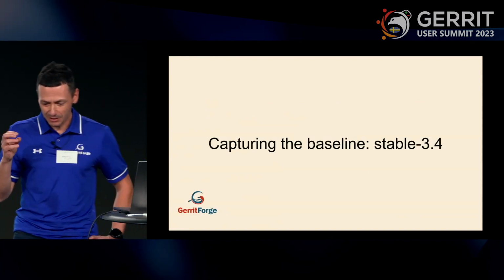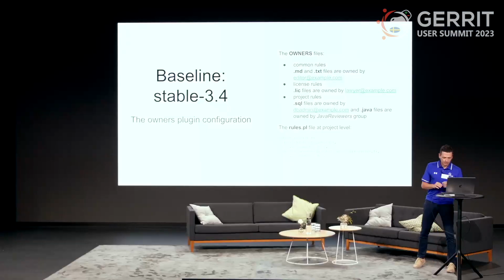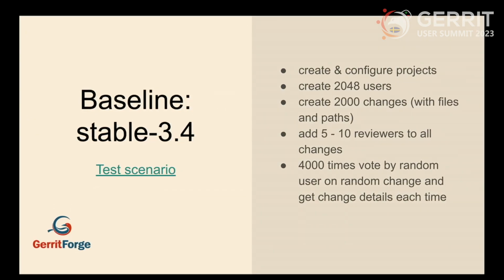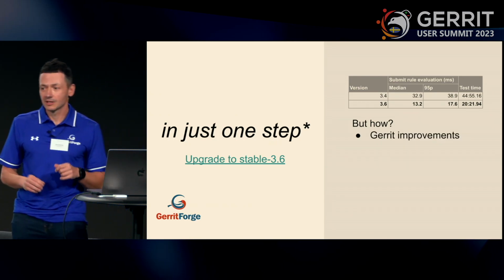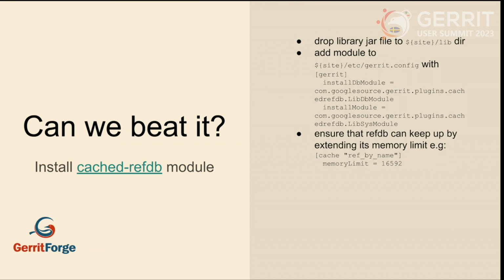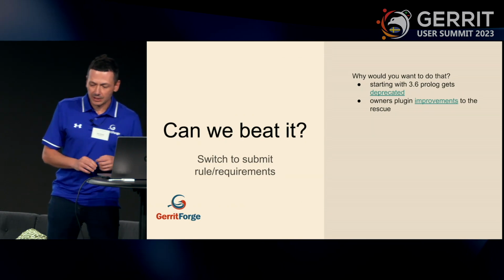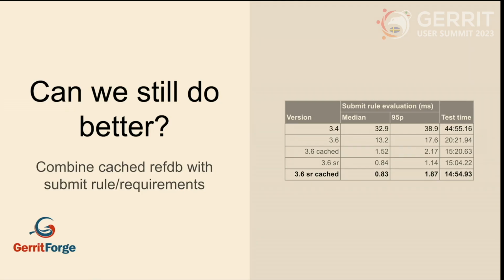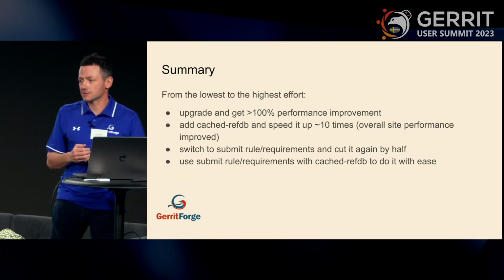How to make your owners plugin run faster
Gerrit User Summit 2023 - Hosted by Volvo in Gothenburg (Sweden)
The owners plugin has a powerful engine to fine-grain certain files or directories gating, but it comes at a price.

In this talk, I will explain the latest owners' plugin improvements and how your Gerrit projects could benefit from them.

By Jacek Centkowski, GerritForge